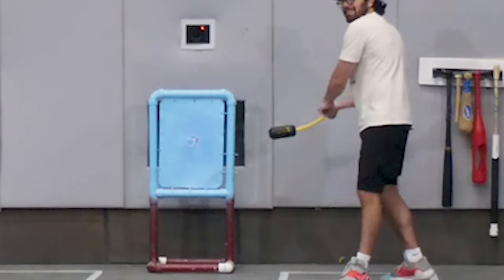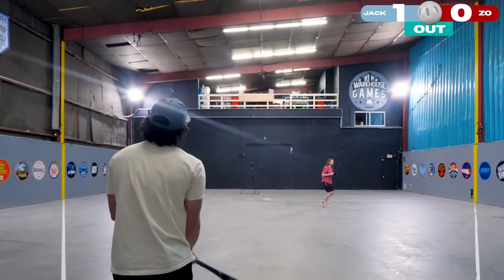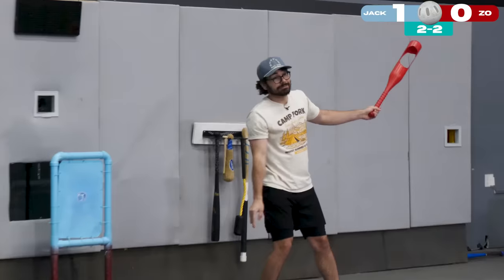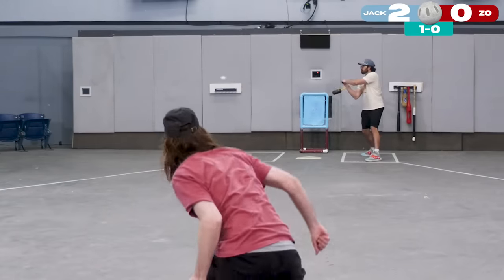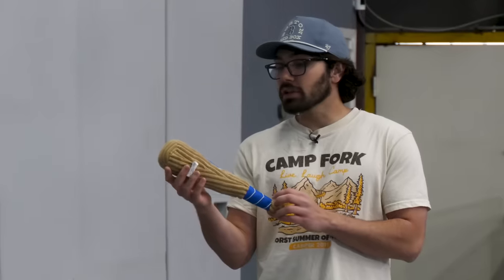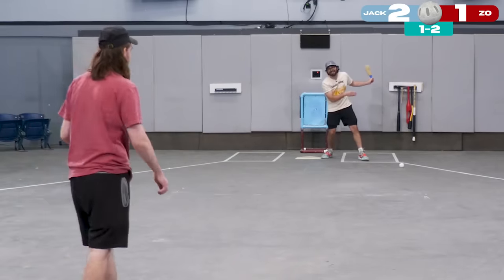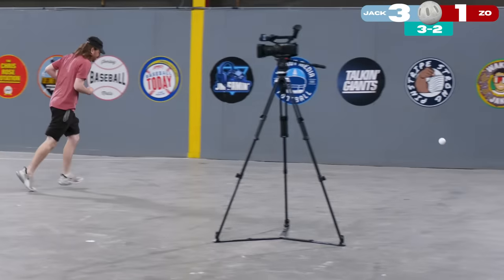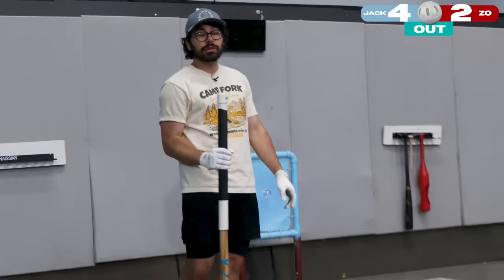Hitting with the Worst Baseball Bats we Could Find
Today we bring Lorenzo's worst nightmare to life.